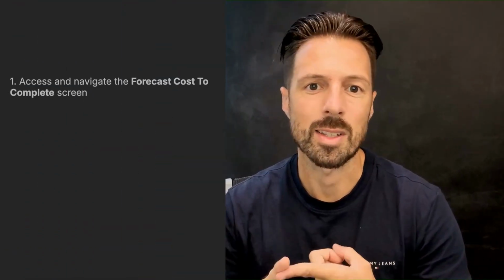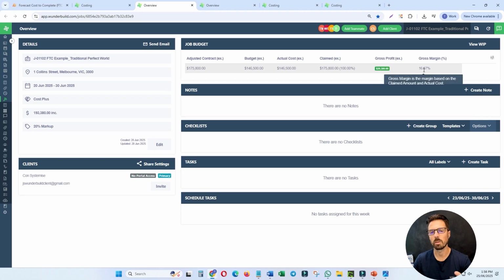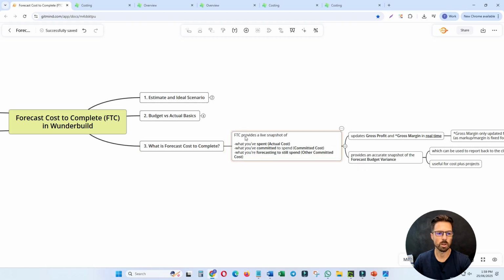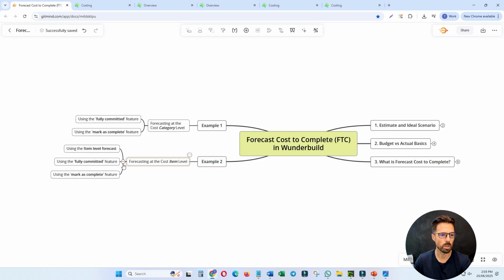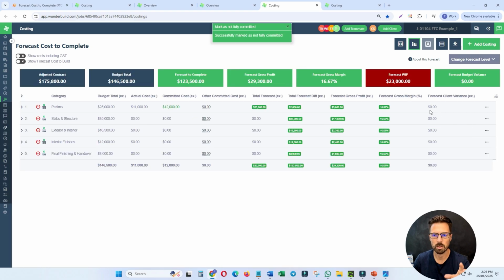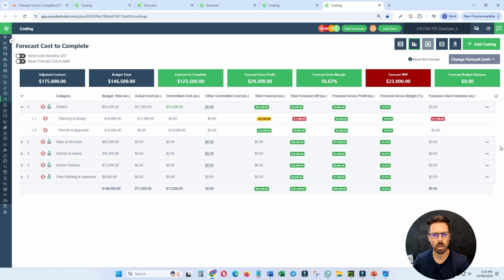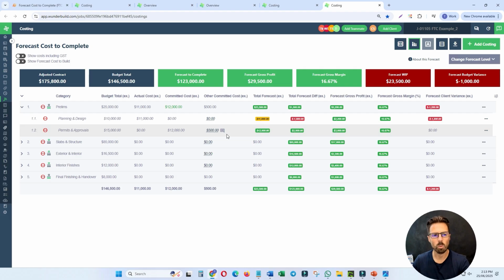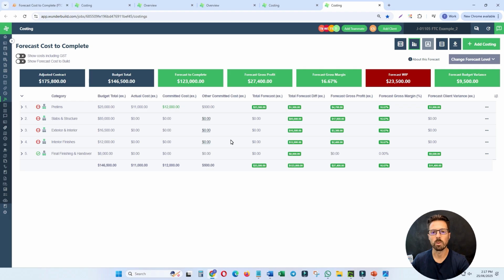Using The Forecast Cost To Complete Feature In Wunderbuild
👥 Join the FREE Wunderbuilders Facebook Group ❯ Get tips on Pre-Construction Planning, Project Management, and how to get the most from Wunderbuild
⚙️ Need Wunderbuild templates, systems, and processes in your building business? Check out CONSYSTEMISE — our Done-For-You implementation service for builders
🔨 Want me to get you started with Wunderbuild? Sign up for a free 14-day trial through my and you’ll also get a strategy call with me, a copy of my book 📖, and the Builders Software Toolbox package 🧰 — all FREE.

📄 Video Description:
In this tutorial, discover how to take full control of your project finances using Wunderbuild’s Forecast Cost to Complete feature. Learn how to track actual, committed, and forecasted costs in real time to confidently predict final costs and protect your margins. Whether managing fixed price or cost plus contracts, this walkthrough will show you how to forecast at both the category and item level to avoid end-of-project financial surprises.

⏱ Chapter Timestamps:
00:00 Introduction to Forecast Cost to Complete
01:10 Why forecasting matters for builders
02:45 Accessing the Forecast Cost to Complete screen
05:20 Understanding budget, actuals, and markup
08:50 Avoiding margin erosion mid-project
12:00 How committed and actual costs are tracked
15:40 Forecasting at category level
19:30 Using “Mark as Fully Committed” vs “Mark as Complete”
23:50 Forecasting at line item level
27:40 Adding other committed costs
32:00 Reporting savings and overruns to clients
36:10 Summary and key takeaways